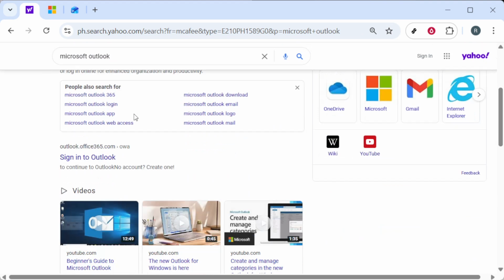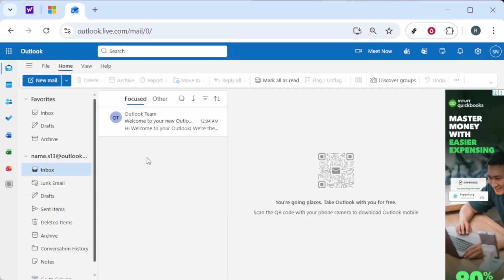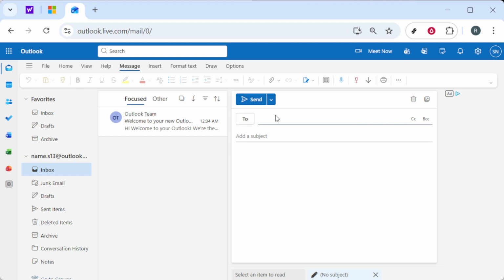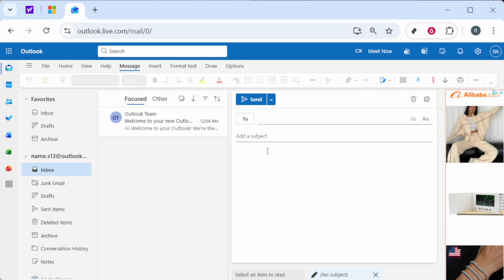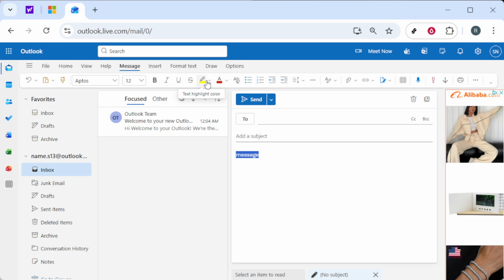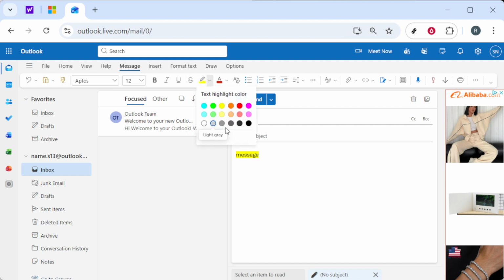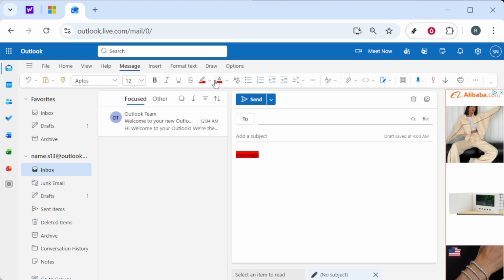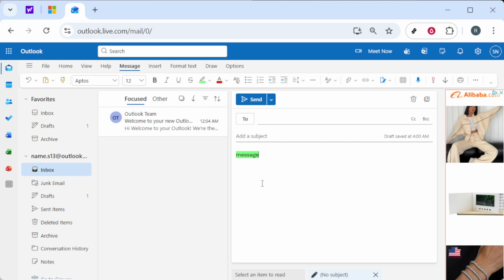How To Highlight Text In Microsoft Outlook Email (Fast) (2025 Guide)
Highlighting text helps emphasize key points in your emails. The 2025 Outlook interface gives you multiple highlight color options for better readability. Here’s how to use it effectively in your email messages.

🖋️ Step 1: Open a New Email or reply to one.
🟡 Step 2: Select the text you want to highlight.
🎨 Step 3: Click the Text Highlight Color icon on the toolbar.
💛 Step 4: Pick your preferred color (yellow, blue, etc.).
✅ Step 5: Done — your text now stands out!